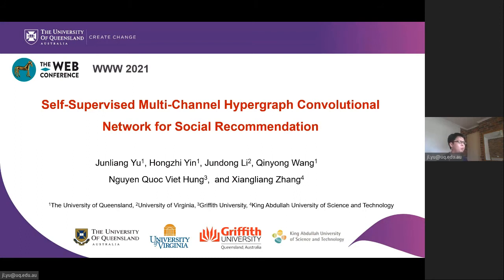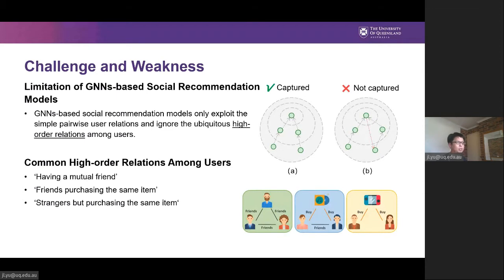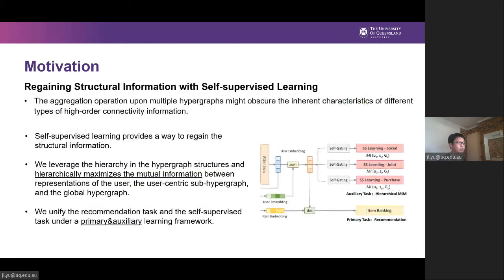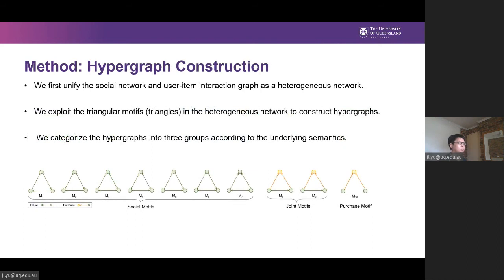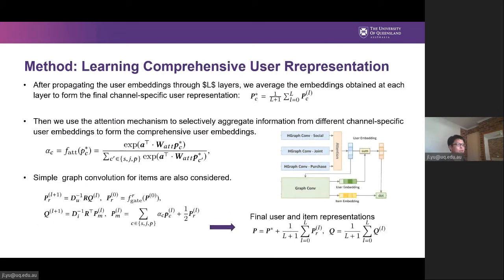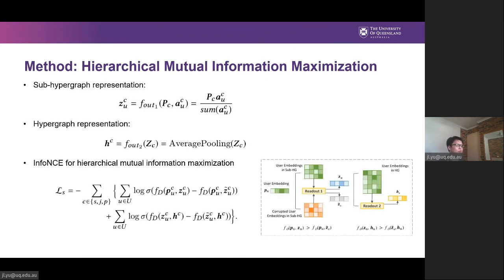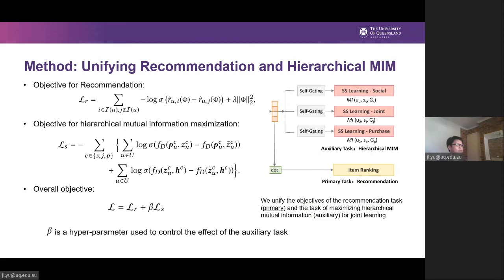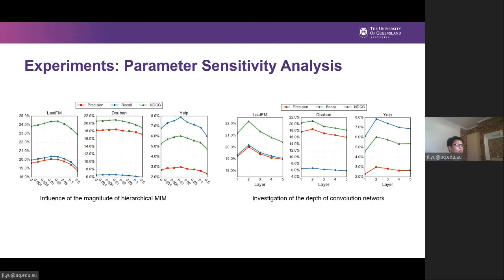Self-Supervised Multi-Channel Hypergraph Convolutional Network for Social Recommendation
Authors: Junliang Yu,  Hongzhi Yin,  Jundong Li,  Qinyong Wang,  Nguyen Quoc Viet Hung,  Xiangliang Zhang